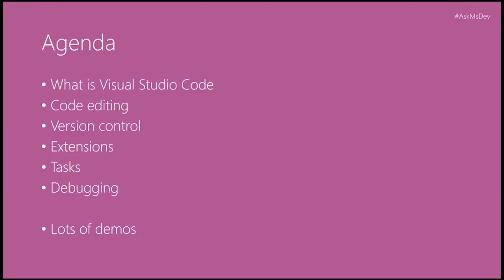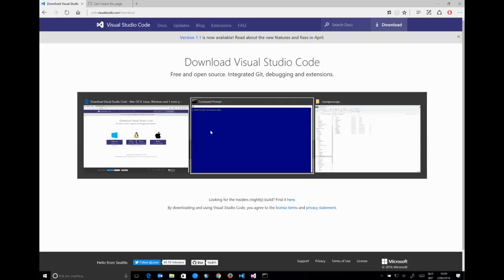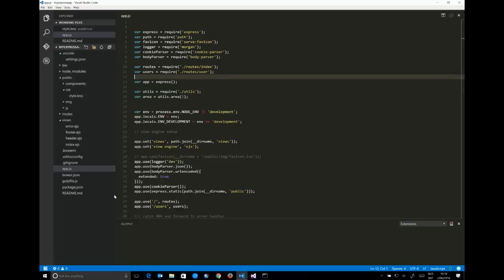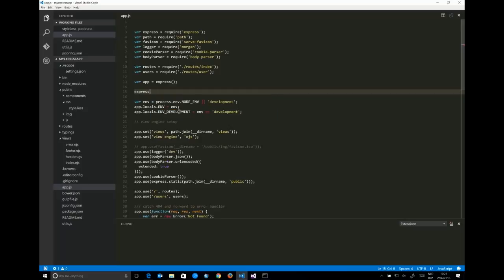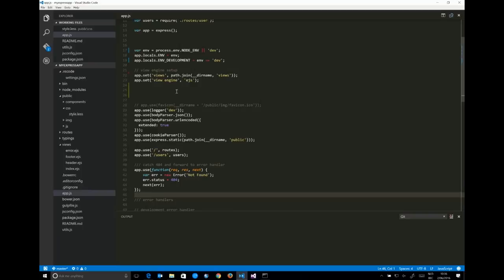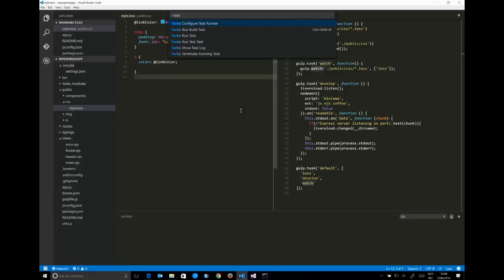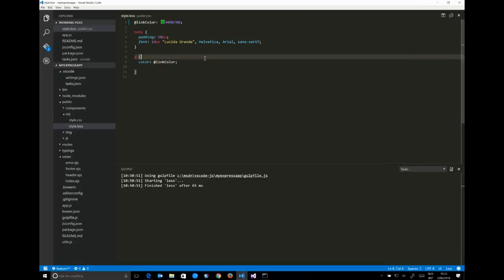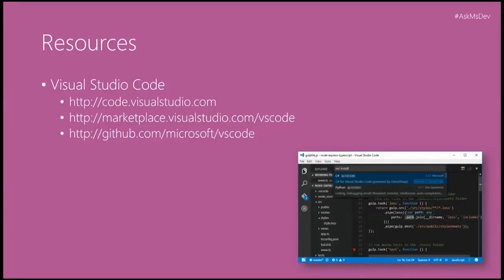Visual Studio Code for JavaScript developers